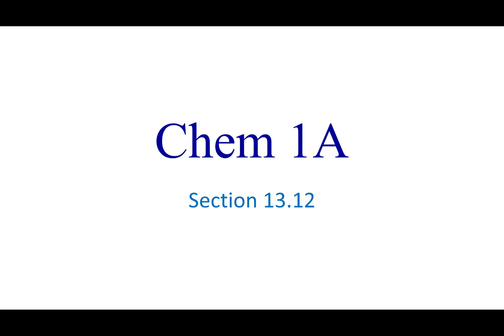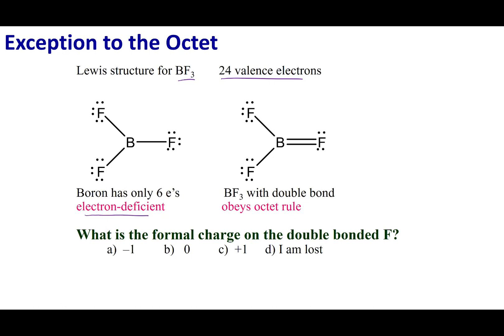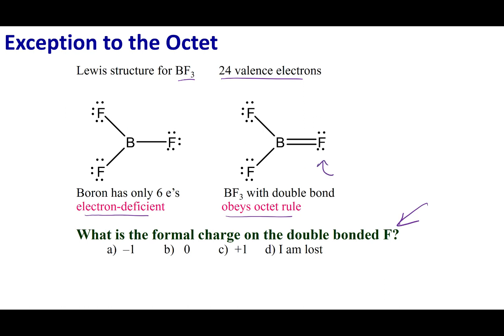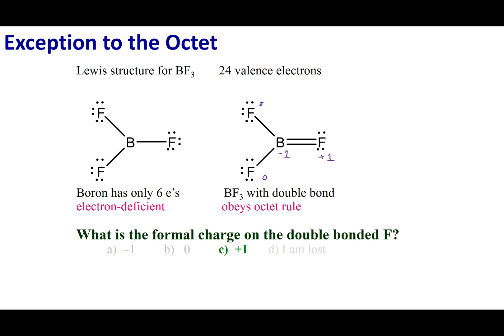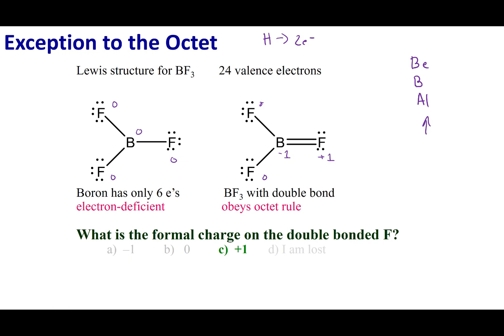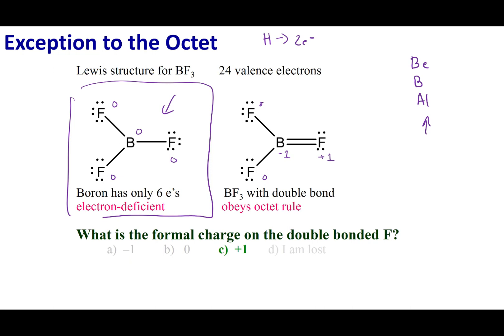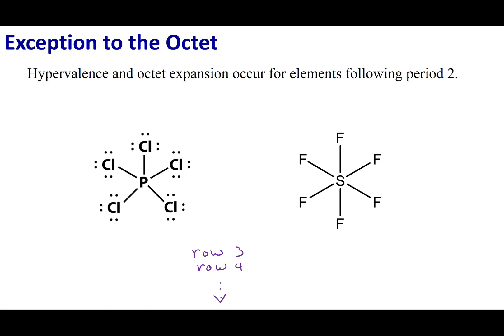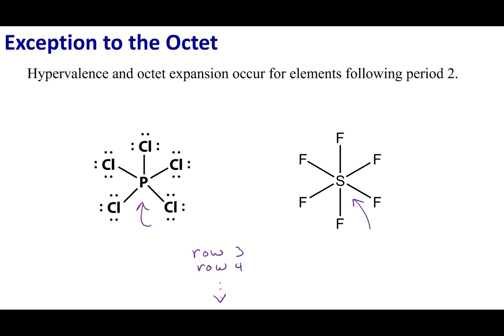Section 13.12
Topics:
Exception to the Octet